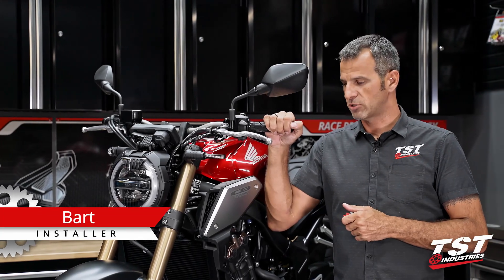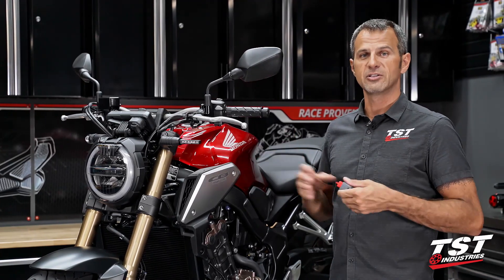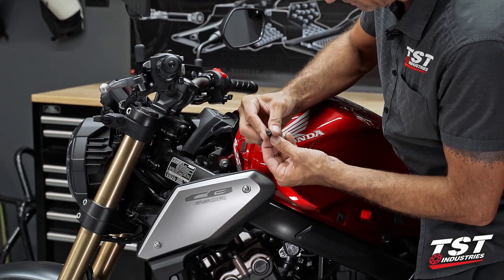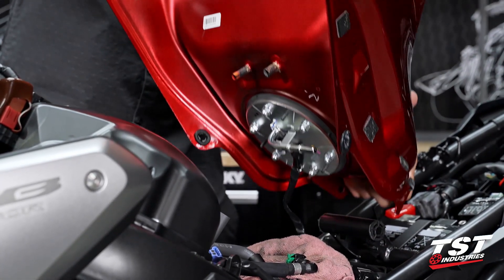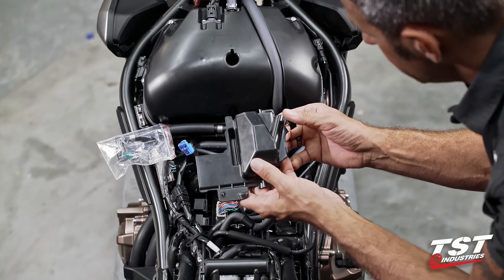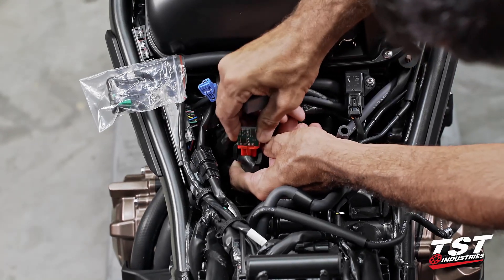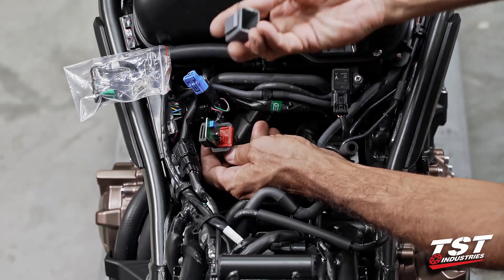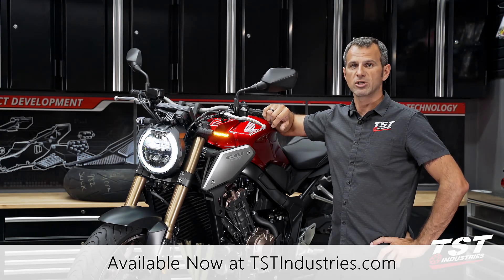How to install an LED Flasher Relay on a 2019+ Honda CB650R by TST Industries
This relay will fix your flash rate problem caused by aftermarket signal lights and/or integrated tail light. If your signal lights flash too fast or do not flash, this part is your solution! Plug and play - easy installation.

If your signal lights flash too fast then this part is your hyperflash solution. It is very easy to install and does not require any special tools as it plugs right into the OEM harness. This component works with the following signal configurations:

1. All stock
2. Stock taillight, aftermarket signals
3. Integrated taillight, stock signals
4. Integrated taillight, aftermarket signals.

We designed this part to fit exactly like the OEM part so the installation is very simple.